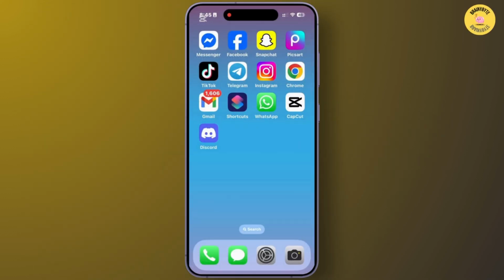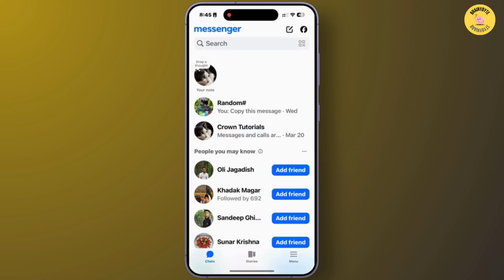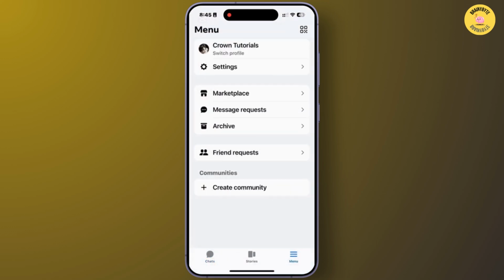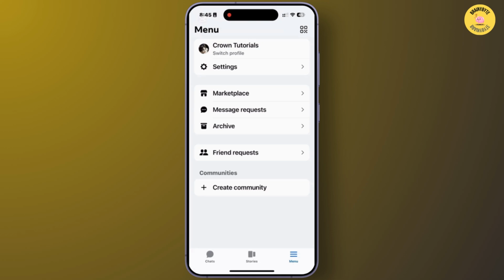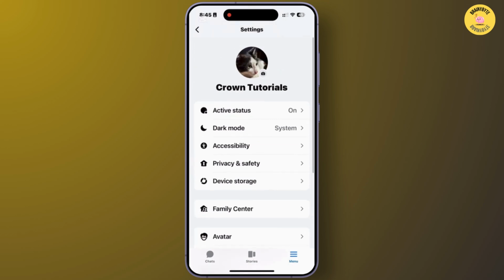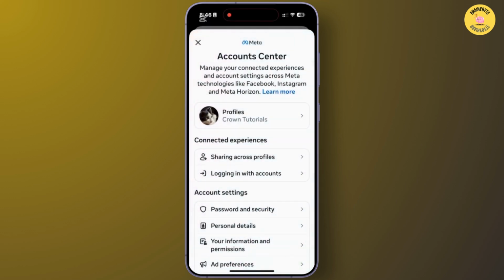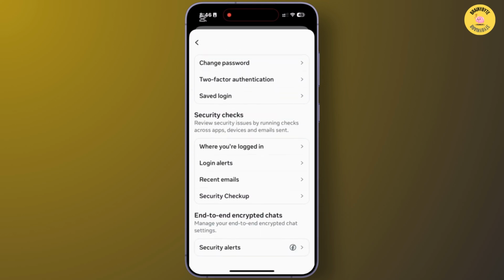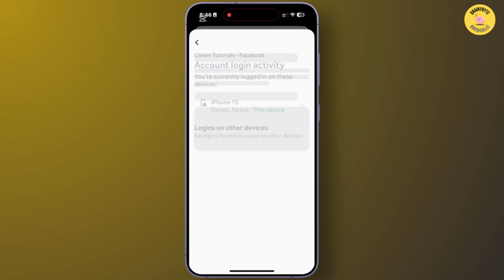How to Logout of Messenger | Sign Out of Facebook Messenger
Need to sign out of Facebook Messenger? This video will guide you through the simple steps to log out of Messenger on your phone or computer. Whether you're asking, "How do I logout of Messenger?" or looking for help with signing out of Facebook Messenger, this tutorial has you covered. Learn how to easily disconnect your Messenger account and keep your privacy intact. Watch now to see how you can logout of Facebook Messenger today!

Timestamps:
00:00 How to Logout of Messenger
00:06 How Do I Sign Out of Facebook Messenger?